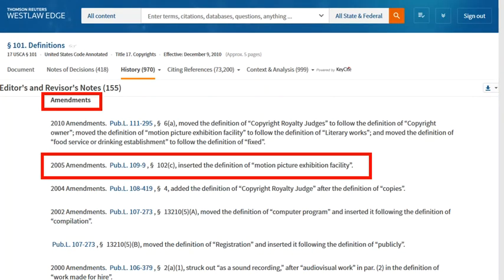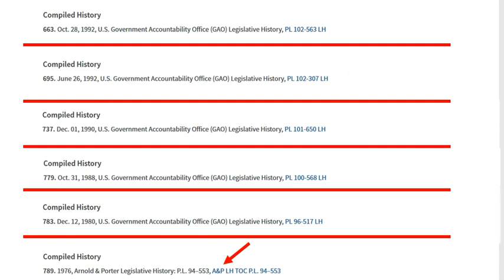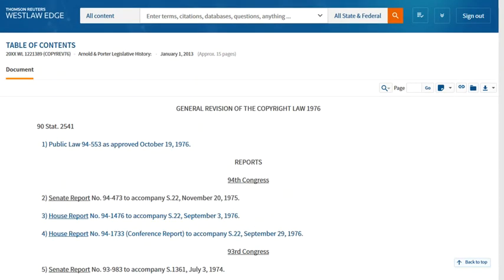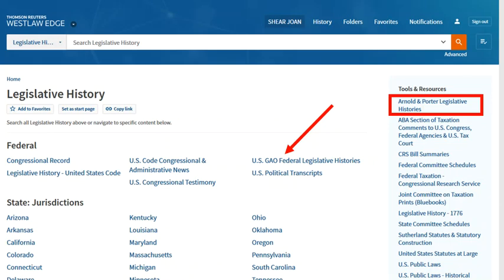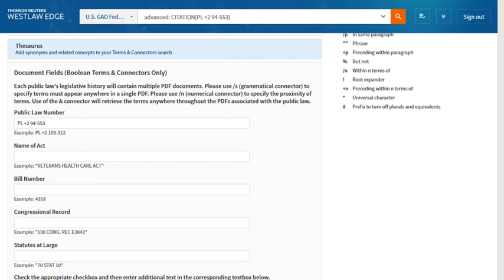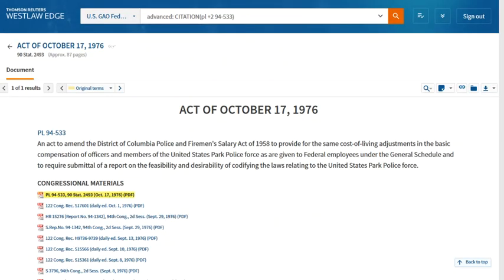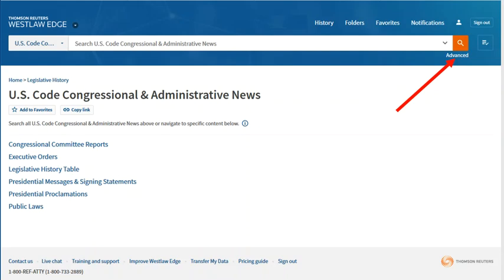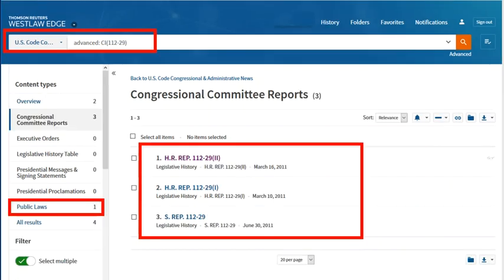Federal Legislative History on Westlaw